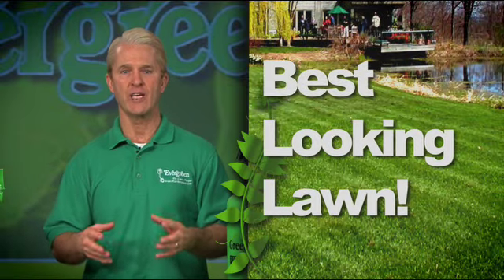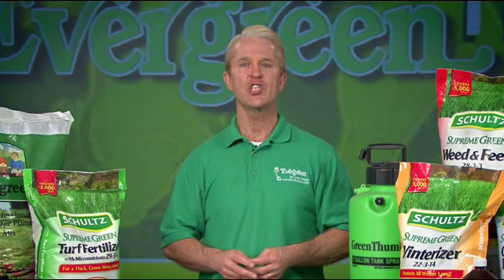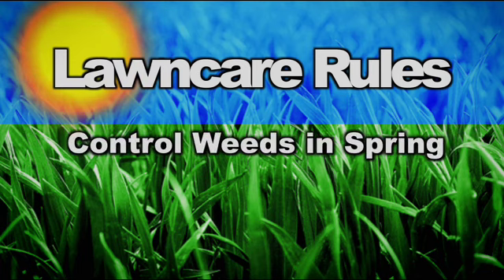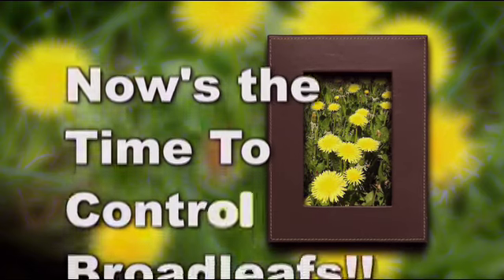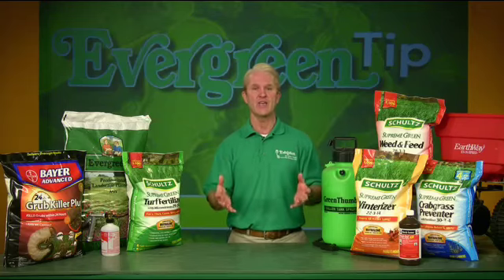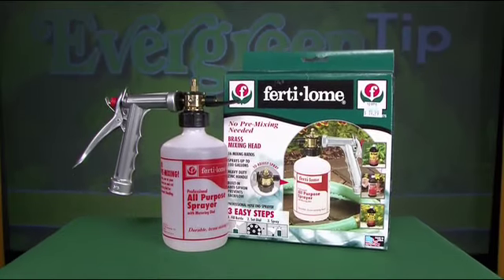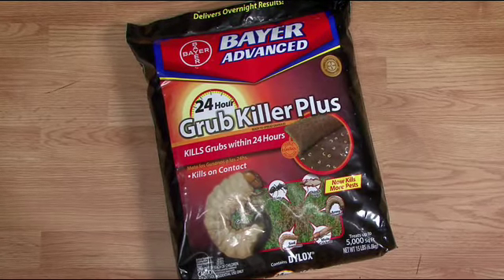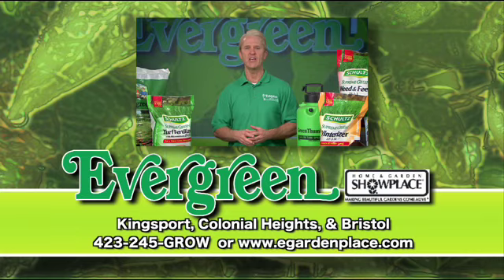Lawn Care in Spring